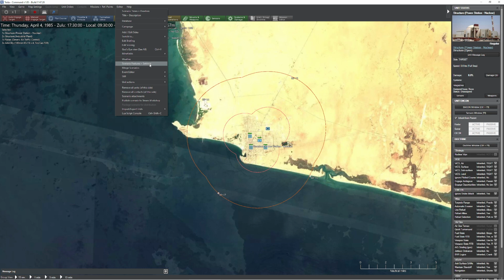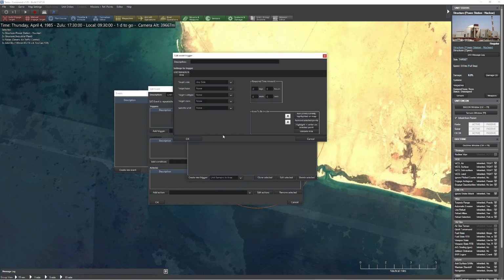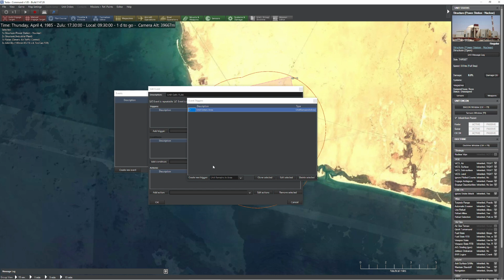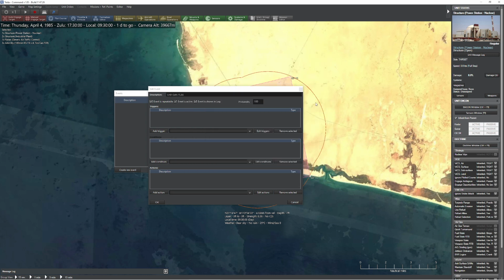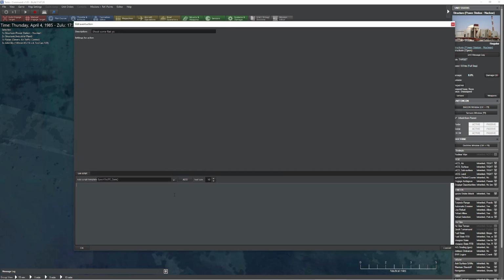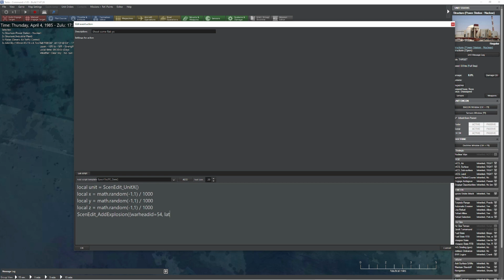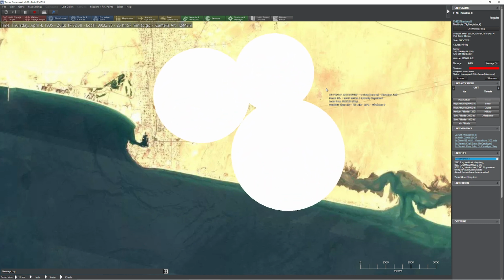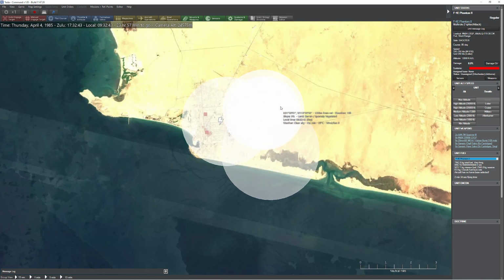C: MO - Creating "Flak" effects using lua.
In this video, we create a simple script that creates explosions along your flight path to simulate flak bursts.